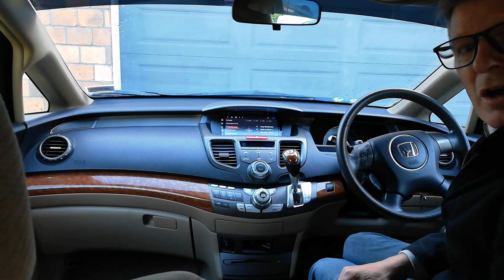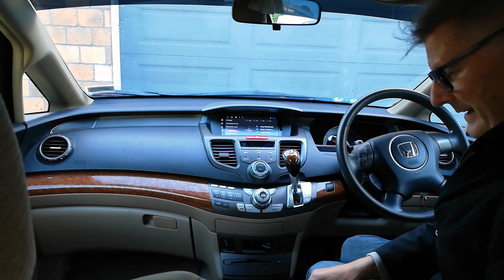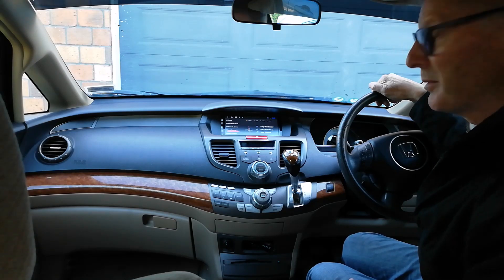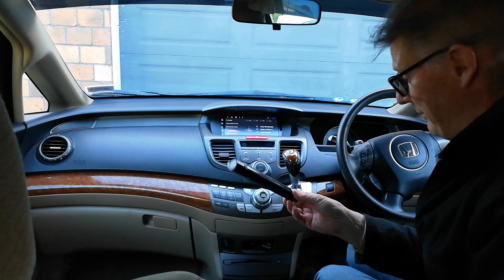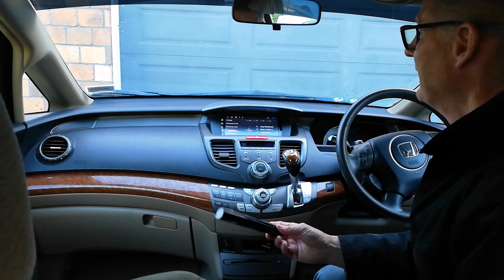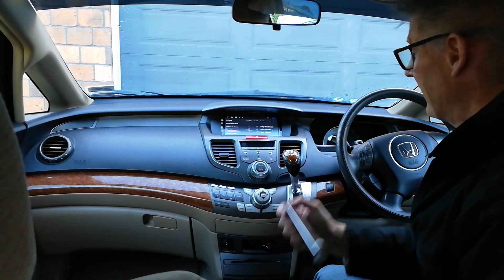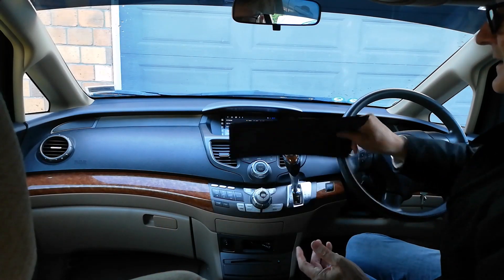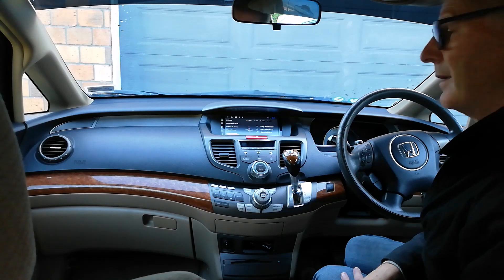Honda Odyssey RB1 Anti Glare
Glare Busting on the Honda Odyssey RB1 Head Unit.
Window Tint x2  (An extra one for when you stuff iy up)  :-)

Universal Matte Anti Glare Screen protector x 5 (when you really stuff it up)